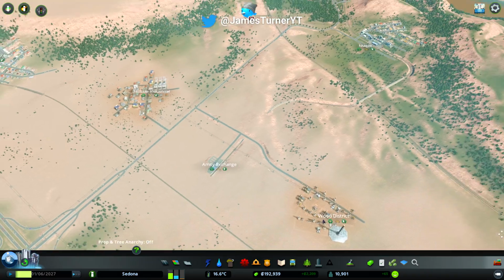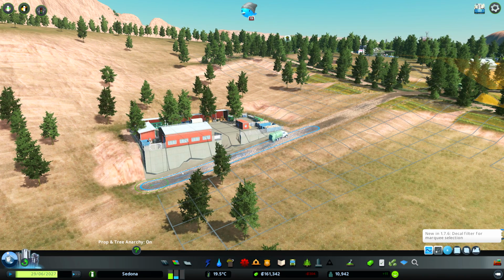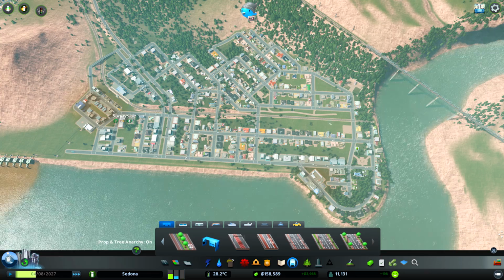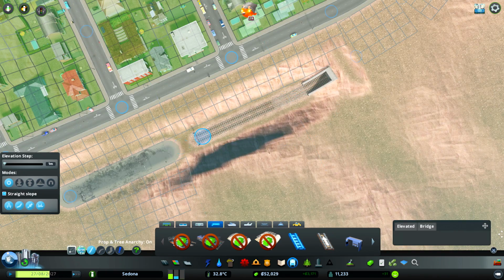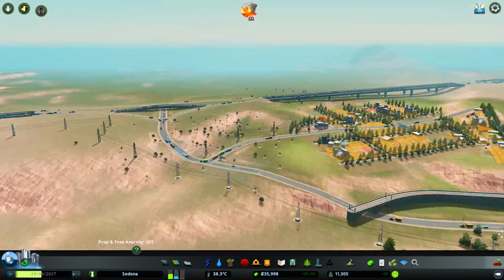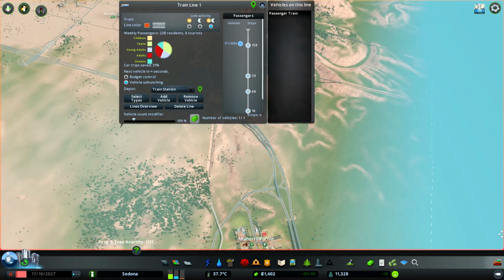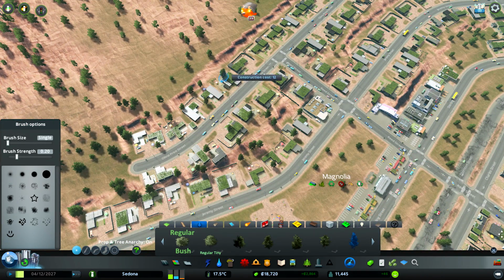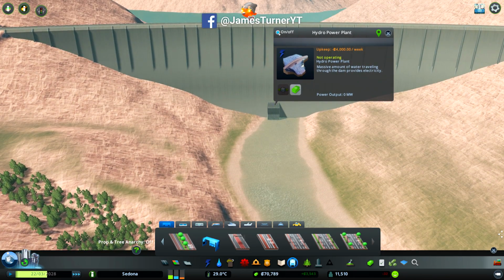Sedona - Part 10 | MULBERRY LINE (Cities: Skylines)